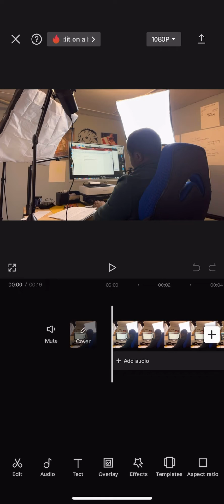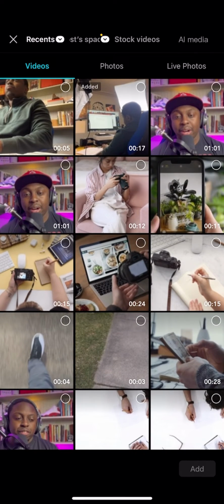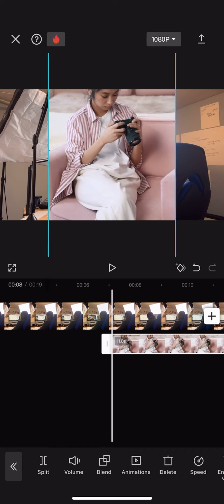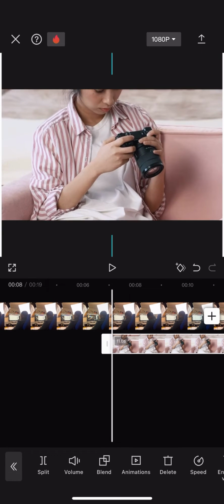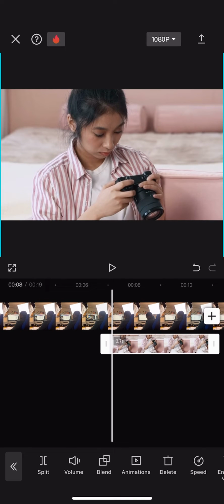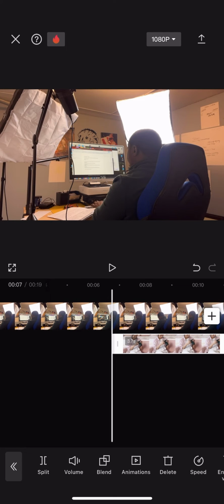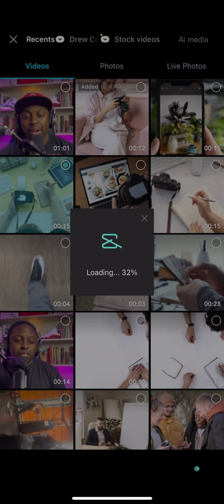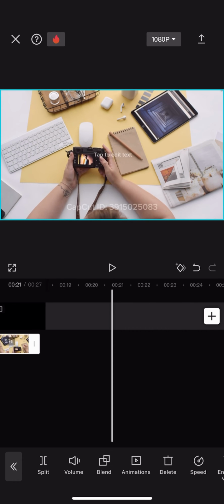How to Add B-Roll in CapCut in 3 Minutes (Beginner Tutorial)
Want to make your videos more engaging without complicated editing?

In this quick tutorial, I'll show you how to add B-roll in CapCut in just a few minutes. This is one of the easiest ways to improve your videos, keep people watching longer, and make your content feel more professional.

If you're a coach, creator, or business owner who knows you have valuable ideas but struggles to turn them into clear, compelling content, I can help.

Book a Content Strategy Session here: